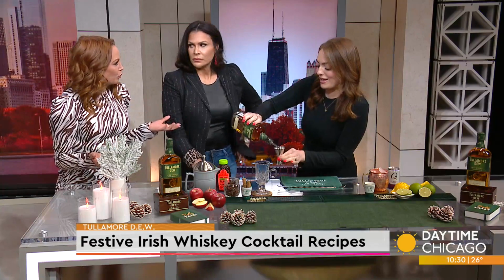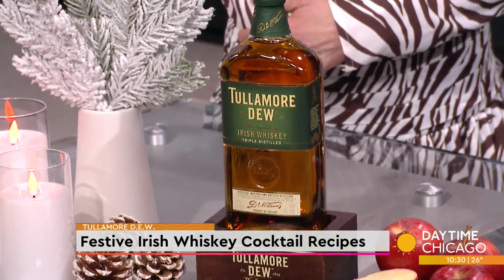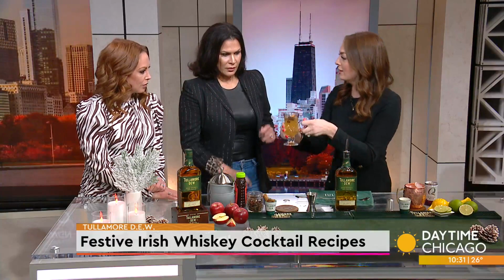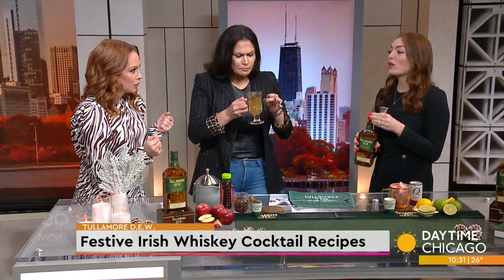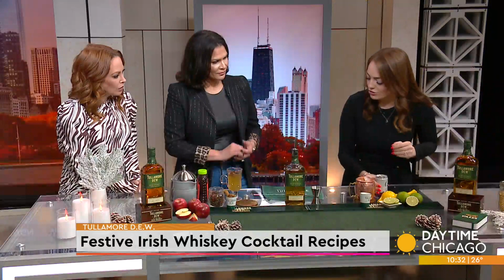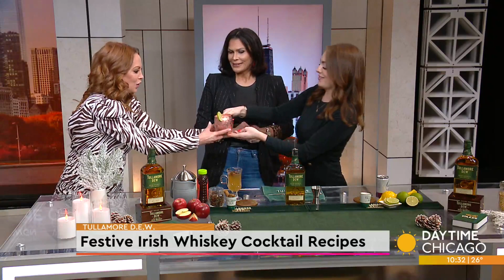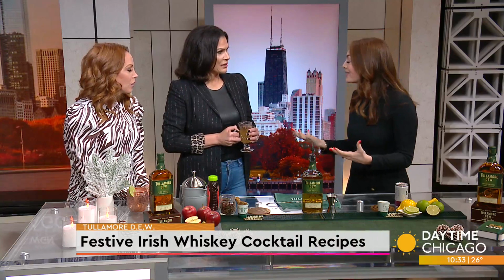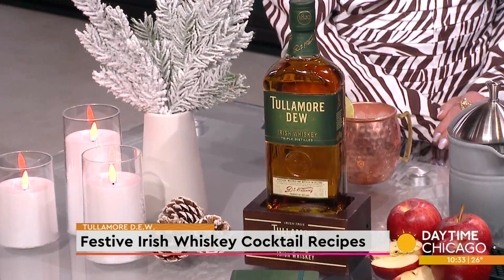Festive Irish Whiskey Cocktail Recipes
We are continuing to ring in this holiday season with some festive Irish whiskey cocktails using Tullamore DEW. Brand ambassador Gillian Murphy joins us now to break down a few recipes.